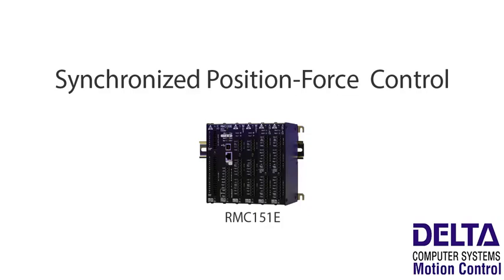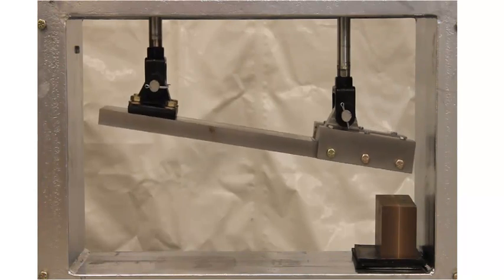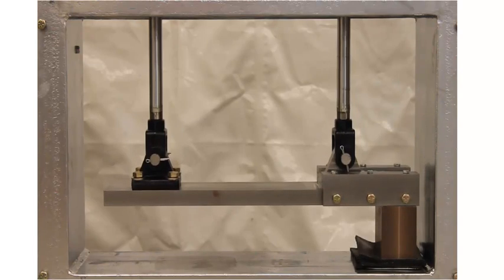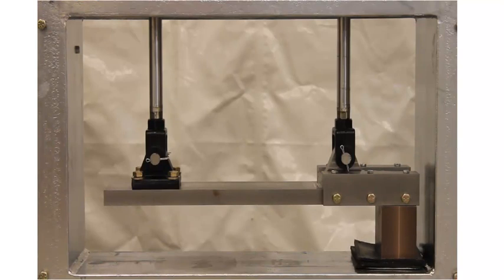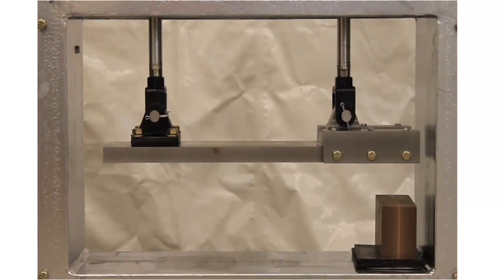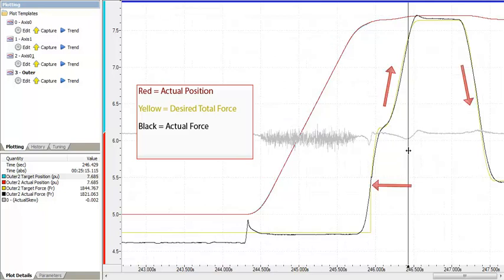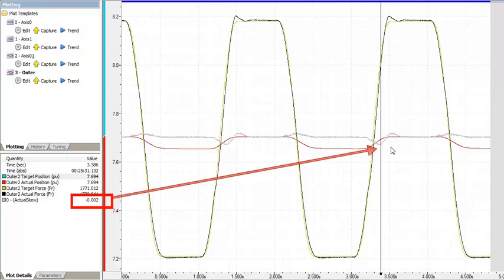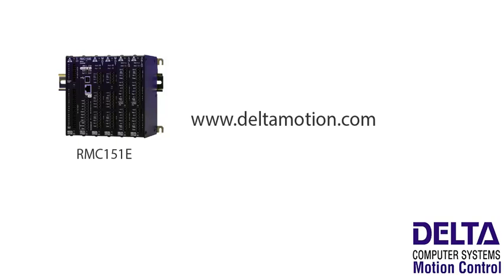Synchronized Position-Force Control on Multi-ram Presses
This video demonstrates the RMC151E motion controller from Delta Computers Systems, Inc. as it performs synchronized position-force control on a two-cylinder press.

This two cylinder press has a very flexible platen, yet the RMC keeps the platen perfectly level while controlling the total force.

After "waving" to show it's flexibility, the platen moves down in position control. When it senses the load, it seamlessly switches force control, then ramps the force up and down. At this point, you can see the rubber underneath the block move. Then, it moves the platen back up.

The RMC150E can handle synchronized position-force on up to 6 axes, if the position sensors are analog. For SSI position sensors, only 4 axes are supported. If the position sensors are analog, and if load cells are used instead of pressure sensors, the RMC can support 8 axes.

The force comes from four pressure sensors (two on each cylinder). Each cylinder has a Balluff BTL7 Micropulse position transducer with a resolution of 1 micrometer.
This is sometimes called balance control.

Delta has instructions and an example project for this application on its forum